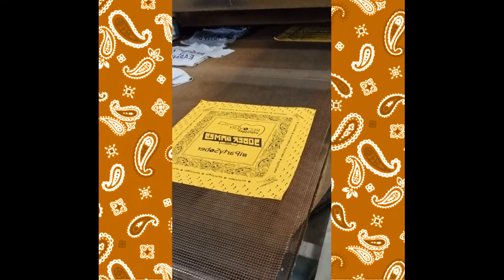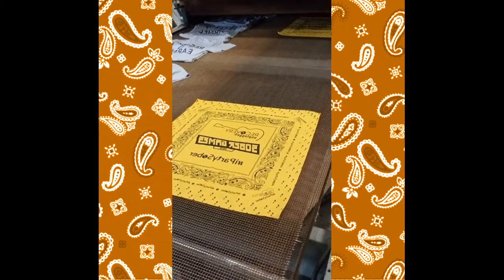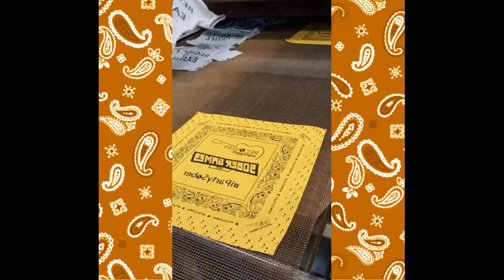Custom Bandana Pricing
BandanasOnline.com a division of AMBRO Manufacturing offers custom USA made bandanas. Custom Bandana Pricing is available for USA Made Bandanas as well as imported bandanas. We offer standard bandana printing as well as full-bleed, off the edge bandana printing.